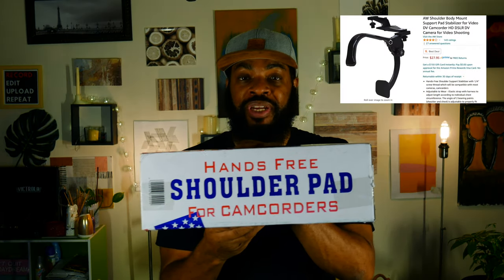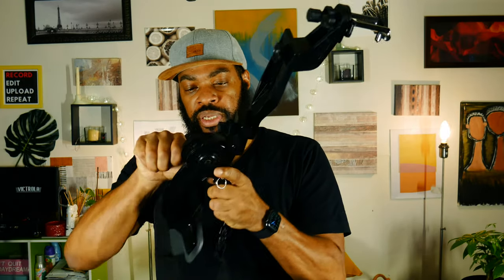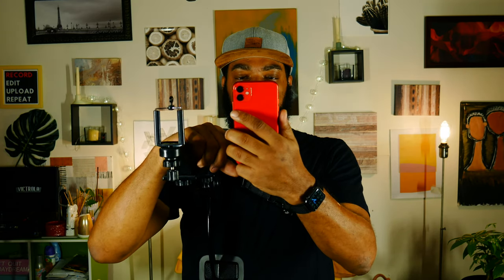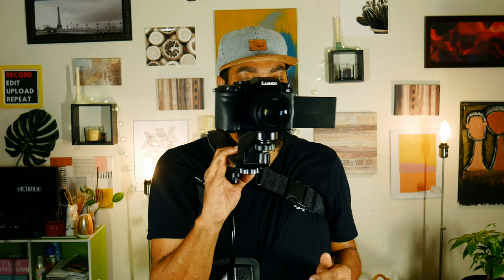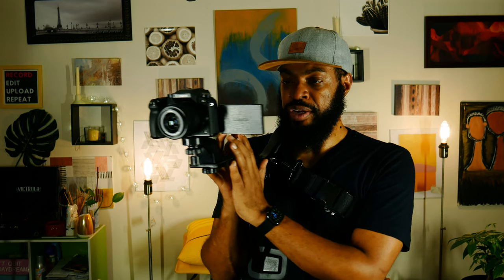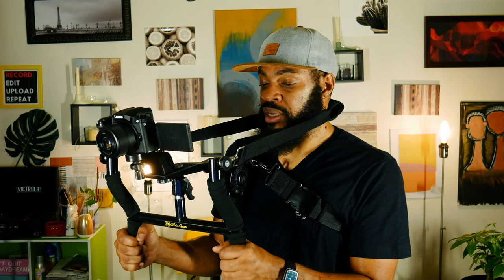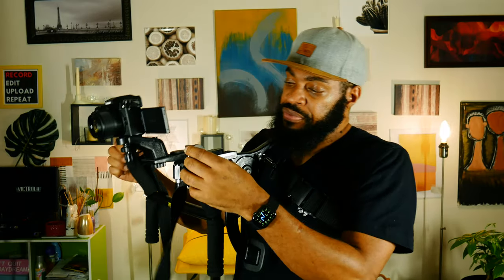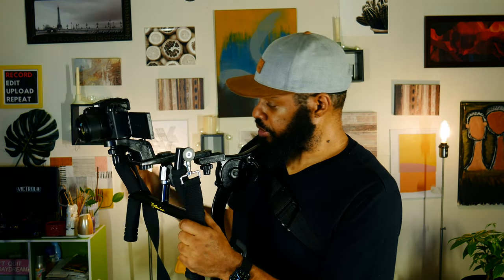Inexpensive Stabilization for the G7, will this shoulder rig work?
Everyone I picked this up for a live stream I wanted to do but didn't happen so. I figured I would see how this works for the G7.

Here are the handle suggestions I've found:

Grip option 1
Grip Option 2
Grip Option 3 to go with option 1
Accessory to connect to shoulder rig

And if you don't mind waiting for long ship times times try this